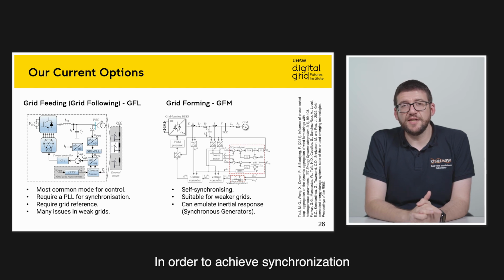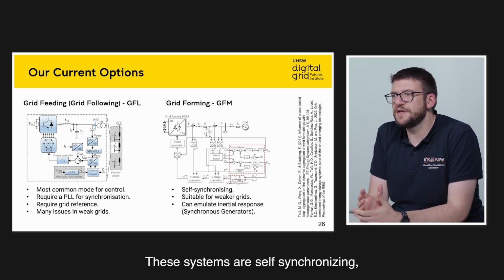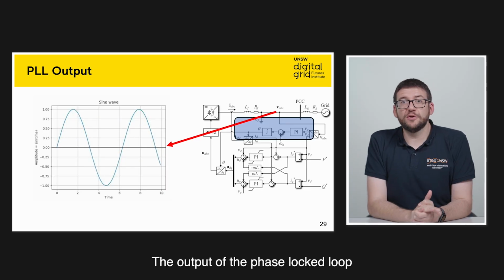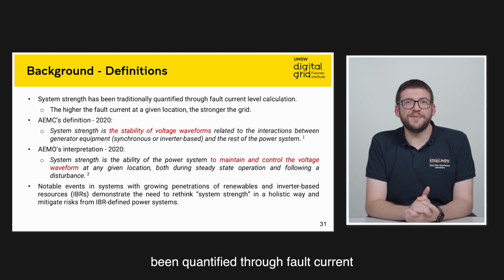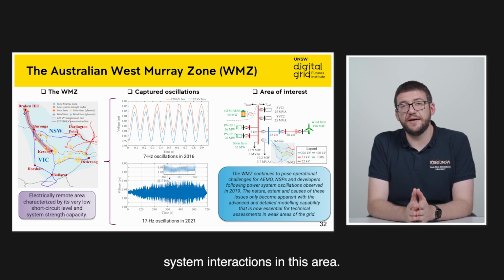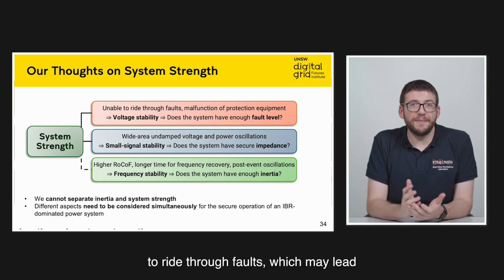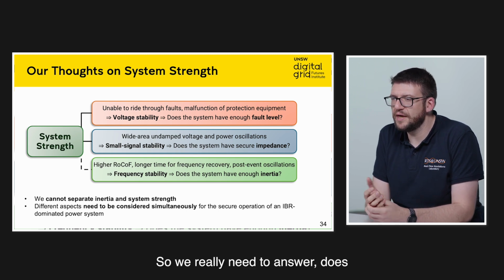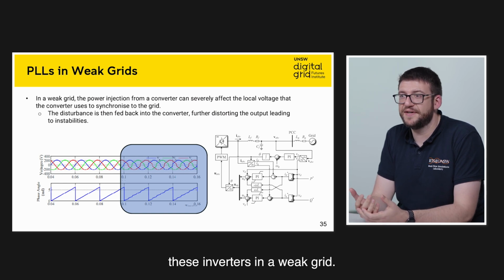Future Grid 101 | Synchronisation and System Strength (with Georgios Konstantinou) | Module 8.4